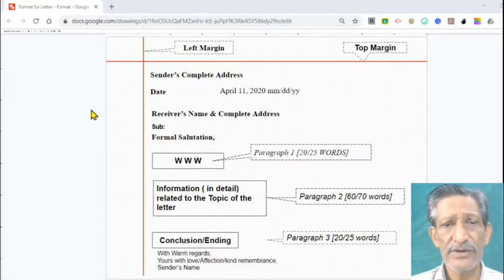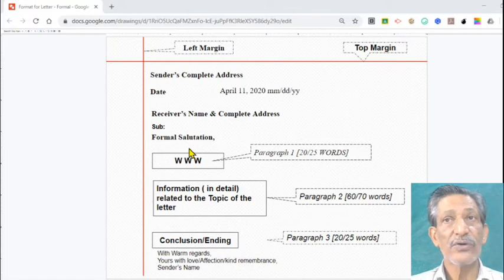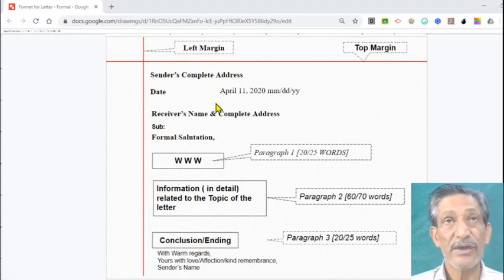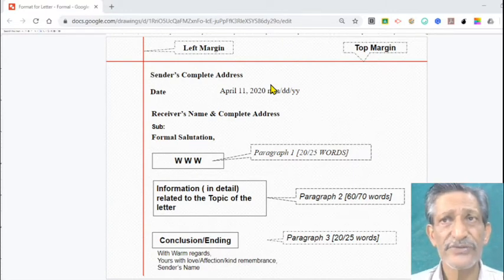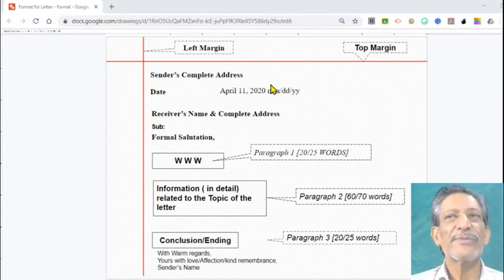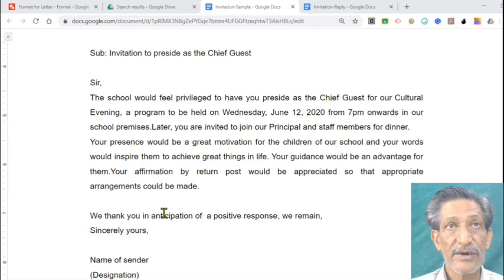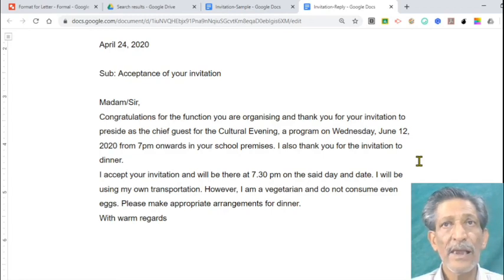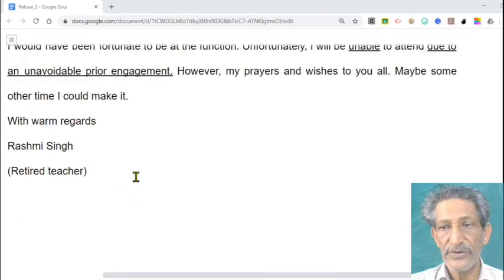CBSE-English Core-Class 12-Writing Section - Invitation & their Replies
This video deals with the second part of the Writing Section of the English Core QP for class 12. This video explains the format in very simple descriptive way. Besides, sample invitation and their replies, both for acceptance and refusal have been discussed. It is hoped that this will make the writing section simple and easy to attempt. Connected with this video are the following videos which should also be very helpful in your understanding.
And if you feel you need some advice on how to plan your study, follow this link: